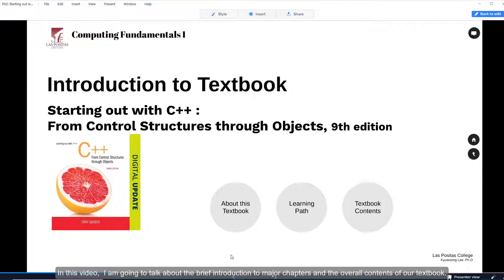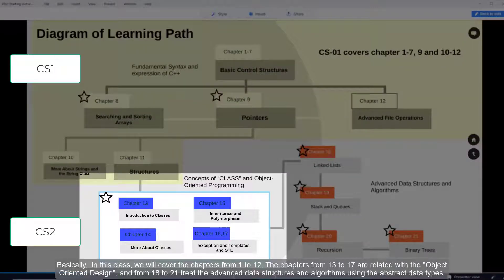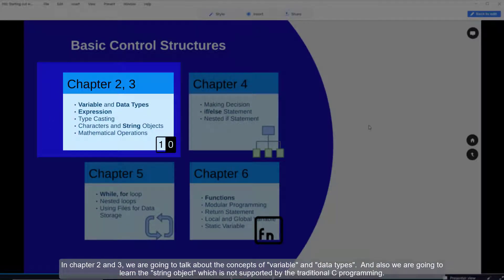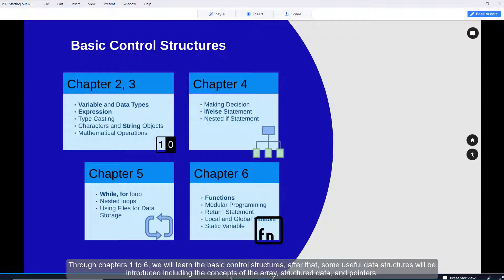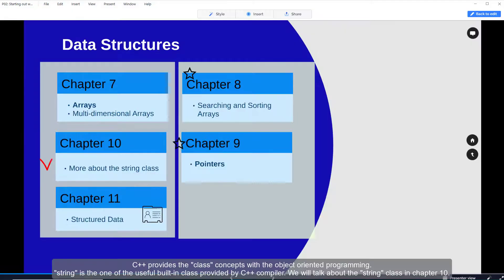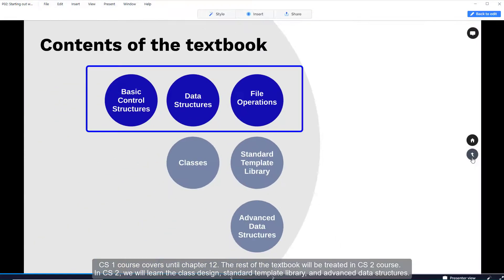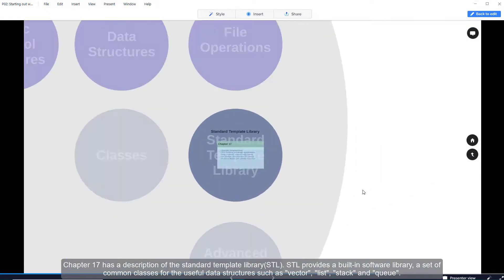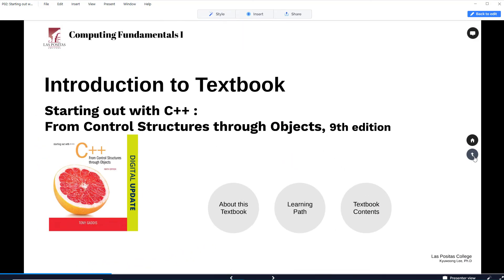Introduction to Textbook: "Starting out with C++: from control structures to Objects"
Introduction to Textbook: "Starting out with C++: from control structures to Objects", Tony Gaddis, 9th Edition